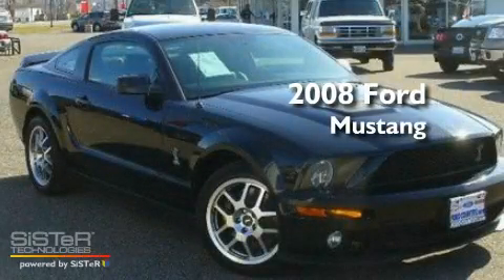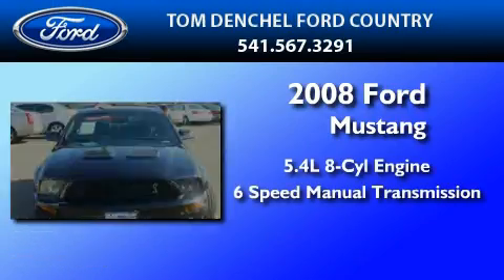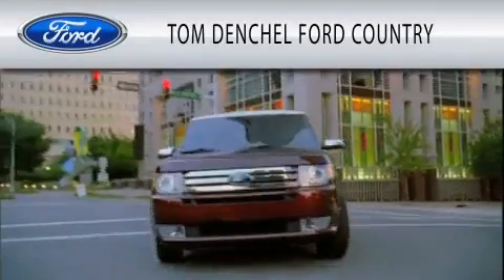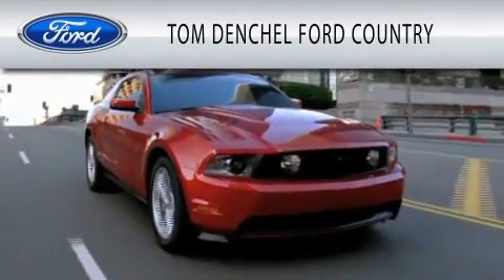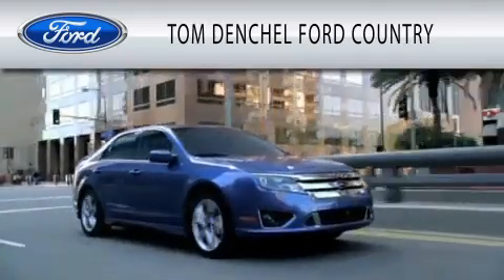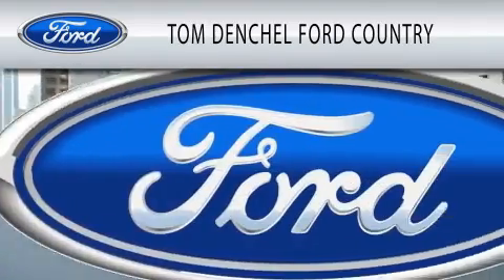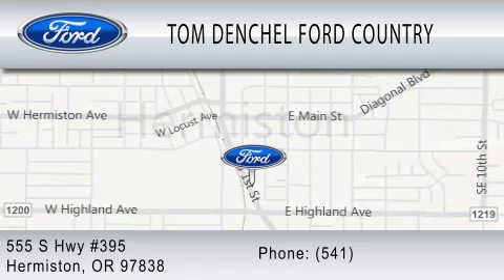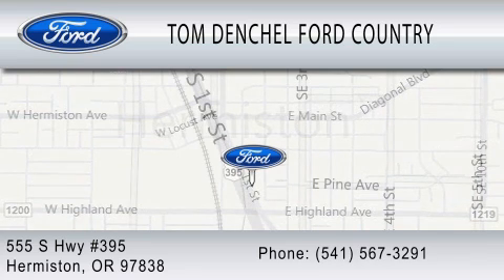2008 FORD MUSTANG OR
Year : 2008

 Make : FORD

 Model : MUSTANG

 Engine : 5.4L V8

 Trans . : MANUAL 6SPD

 Exterior : BLACK

 Miles : 539

 555 South Highway 395

  , OR 97838